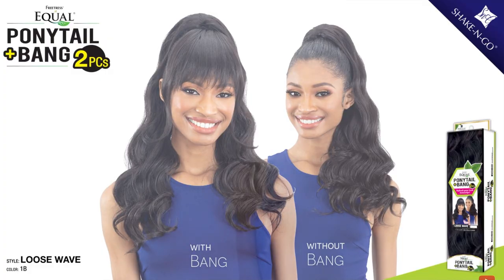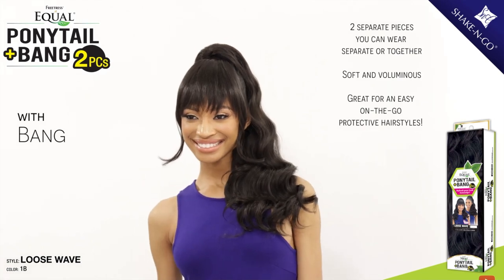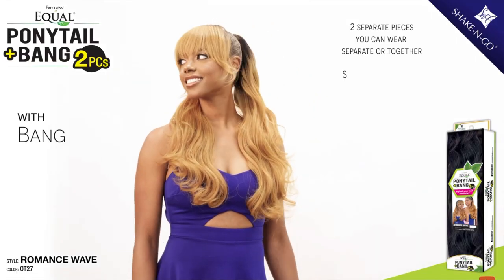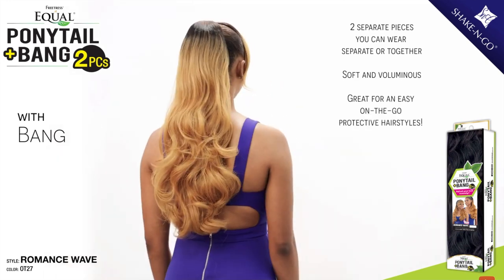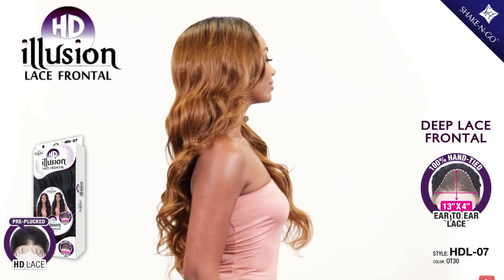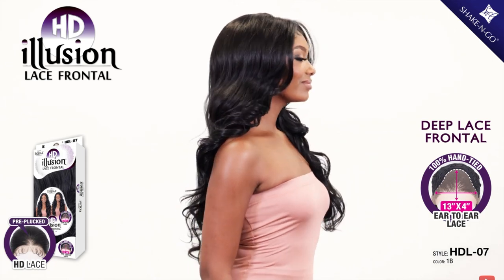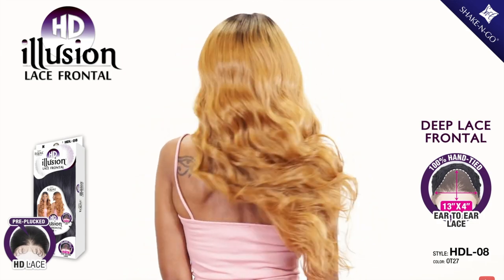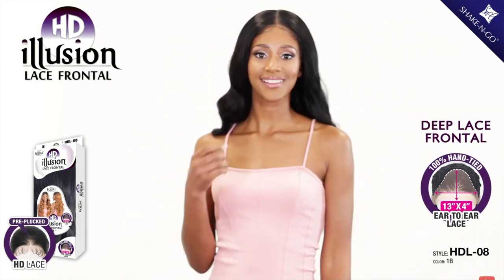😳 Let's Talk NEW Synthetic Wig Releases July 2022 - Courtney Jinean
++ open me ++

What's up COURTCREW! Today, I am doing another new wig releases video featuring new synthetic wigs from Bobbi Boss, Janet Collection and Freetress Equal. Which units are you copping? Let me know below!

WIGS MENTIONED:

BOBBI BOSS DANICA
BOBBI BOSS BREEON
BOBBI BOSS DUTCH BRAID
BOBBI BOSS WATERFALL BRAID
BOBBI BOSS TISHA
JANET COLLECTION TAPE IN EXTENSIONS
JANET COLLECTION REMY PONY WAVE 32"
JANET COLLECTION REMY PONY STRAIGHT 32"
JANET COLLECTION REMY PONY S/FRENCH 32"

Xx Courtney Jinean

Camera I Use: Canon G7x
Editing Software I Use: iMovie
Lighting: Ring Light
Location: DMV

PHIL 4:13